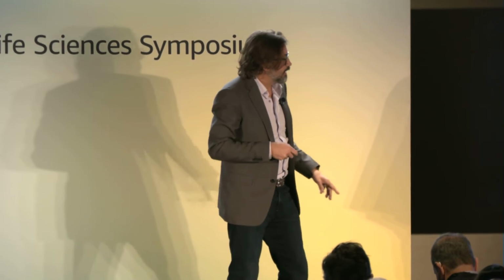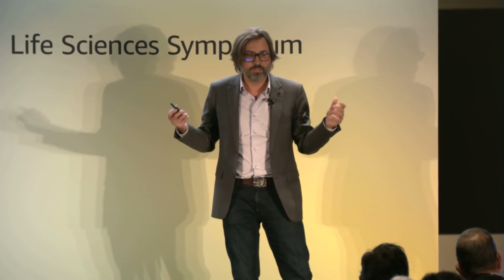AWS Life Sciences Symposium 2025 | Genentech - Lab in a Loop | AWS Events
In this session from the drug discovery breakout track at the AWS Life Sciences Symposium 2025, Genentech showcases how they are accelerating target identification with generative AI agents and their Integrated Lab Workflows of the 'Lab in a Loop'.